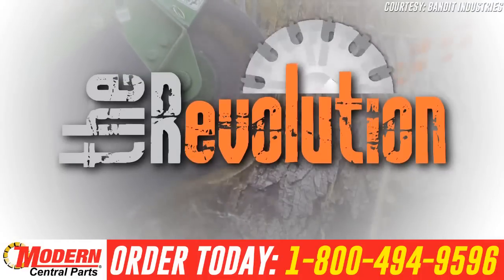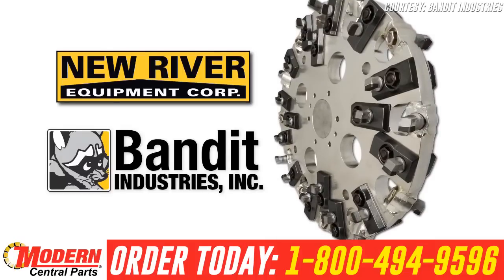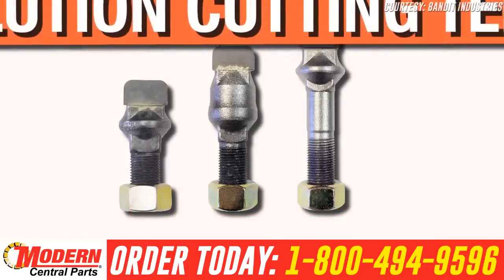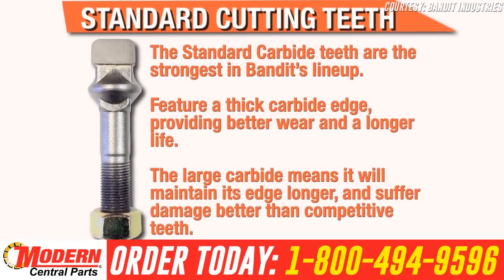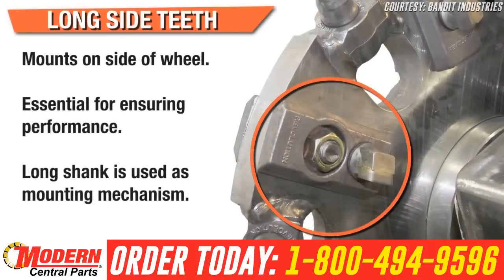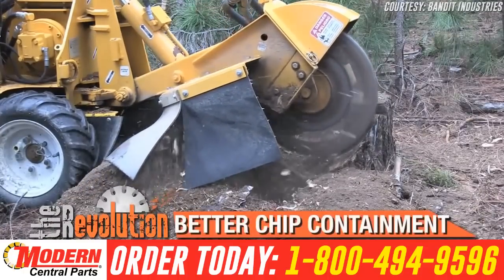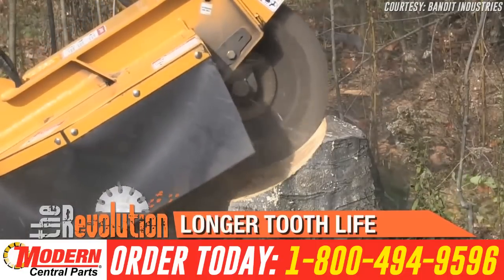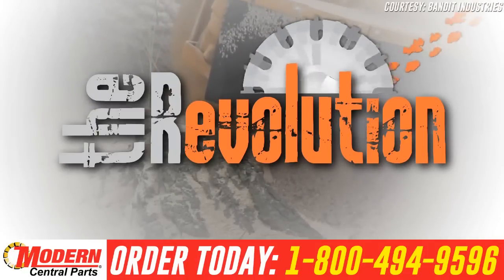Revolution® Cutter Wheel and Stump Teeth Overview | Modern Central Parts 1-800-494-9596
Looking to order parts or your build sheets? Check out The Nation's Only Online Bandit Parts Direct-Ship Provider.

Modern Central Parts can ship these wheels and teeth nationwide. Our factory trained technicians in Pennsylvania and New Jersey can convert your existing stump grinder to the full Revolution setup

The Advantages of The Revolution System:

Precise alignment of all cutting tools for superior cutting and wheel balance

Locating pin system on pockets (wear pads) to insure correct placement on the wheel every time

Low profile and beveled pocket design that maximizes cutting efficiency

Unique pocket design protects cutting wheel and is reversible for twice the pocket life

Modern Is The Nation's Largest Authorized Bandit Dealer.